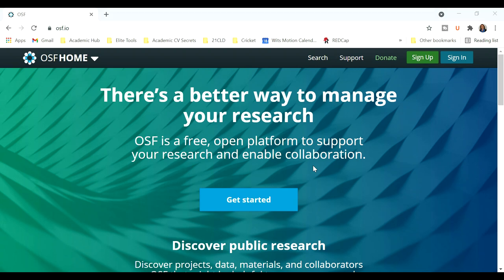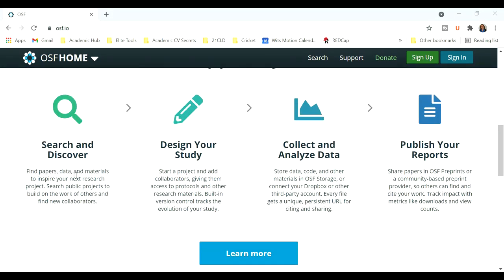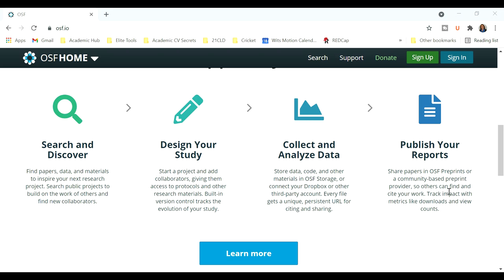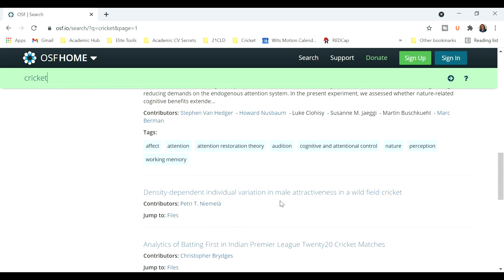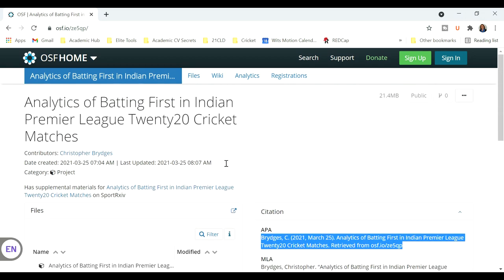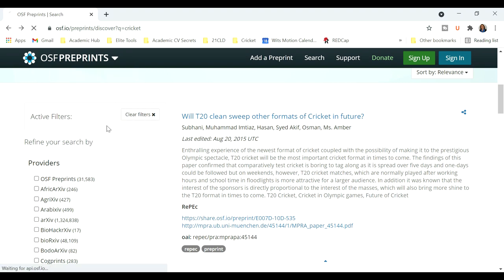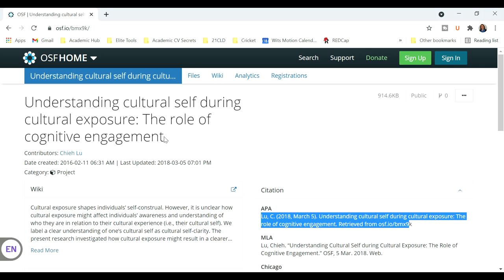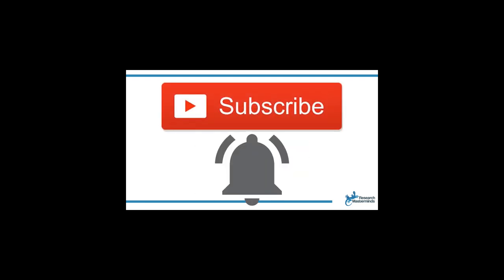What is the Open Science Framework all about?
The Open Science Framework is a platform, freely available to everyone, where you can share your own research as well as discover other’s research. Open Science Framework, or OSF in short, provides a platform where you can create a research project, upload protocols, data, and whatever else you want to upload. You can choose to share this project with your collaborators so that you can all work together on the same project, or you can make the project public so that others can see what you are busy with. You can also choose to only make certain portions of the project public. What a great way to create awareness of your work! You can also upload your preprints and congress presentations. This is really a great platform to share your own research and to discover the research of others! For a deep dive into the features of OSF, watch the video on this

If you are a postgraduate/graduate student working on a masters or doctoral research project, and you are passionate about life, adamant to complete your studies successfully and ready to get a head-start on your academic career, this opportunity is for you! We are working on an awesome membership site - a safe haven offering you coaching, community and content to boost your research experience and productivity. Check it out!